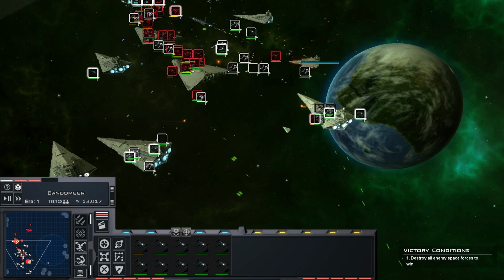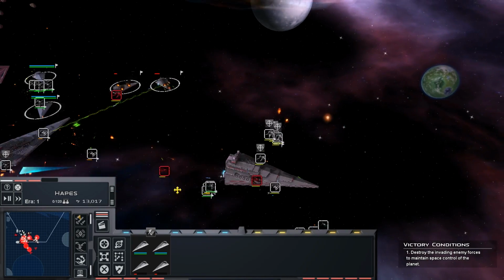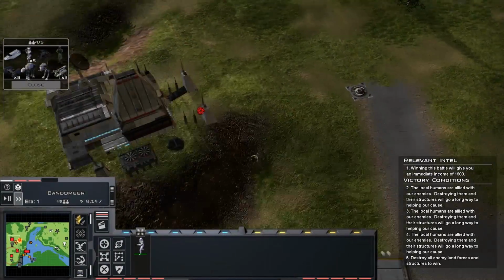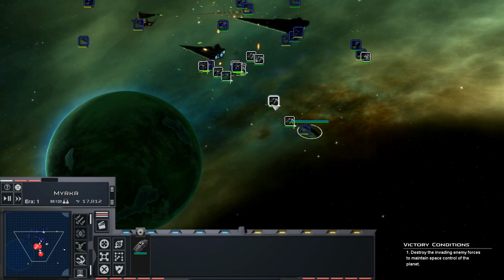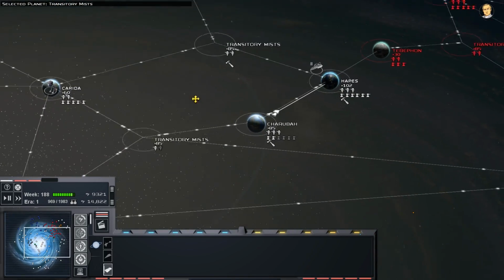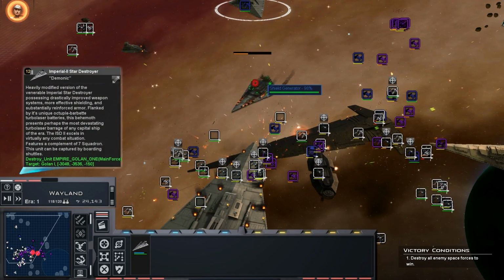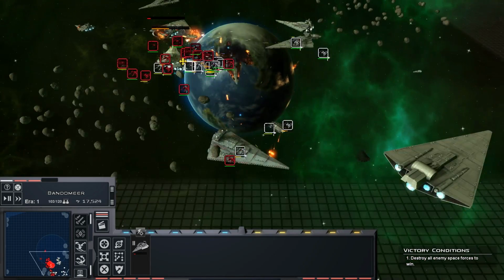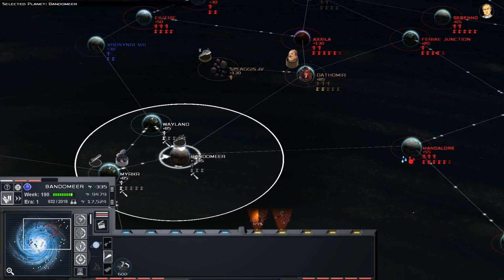Battling the Vengeance - Thrawn's Revenge 2.3 Preview - Star Wars: Empire at War Mod [Ep 27]